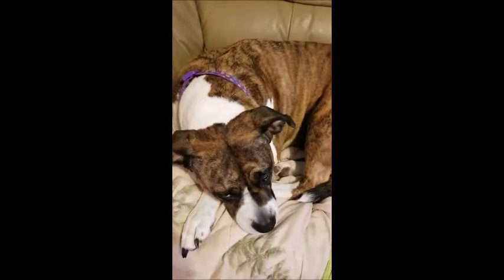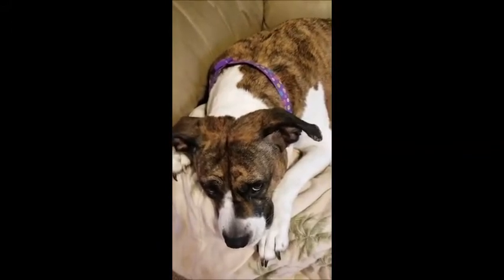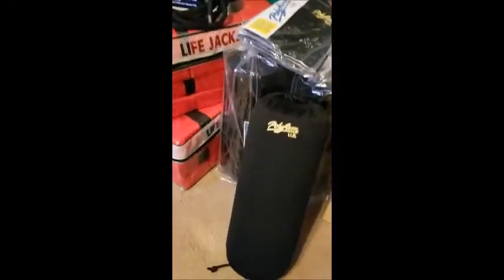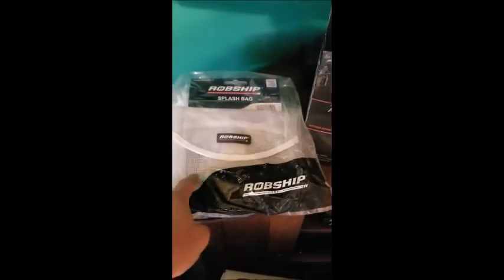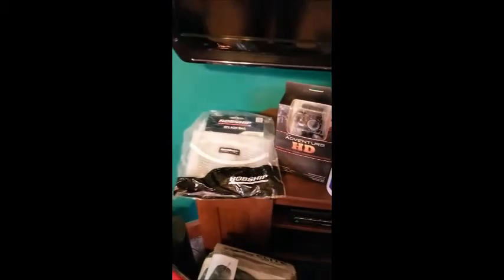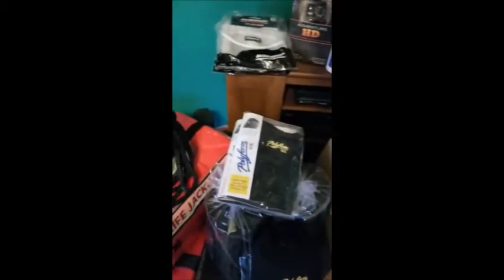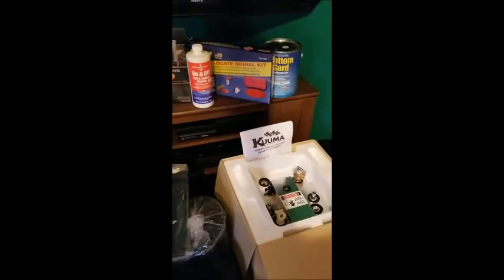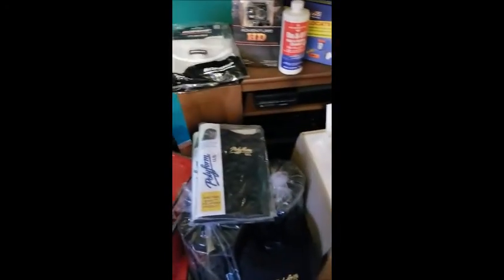Boat shopping haul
Went to the massive boat sale at Defenders Marina in Ct! Got some great deals on some much needed equipment. I will defiantly be going back next year and buying EVERYTHING! lol